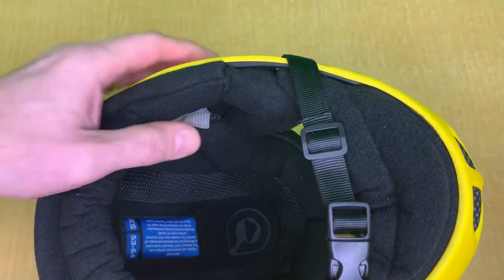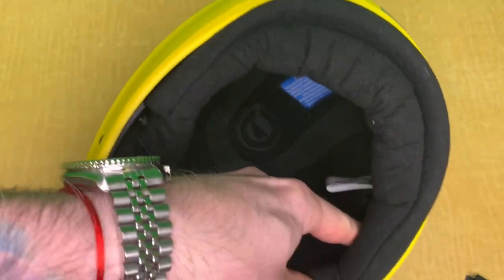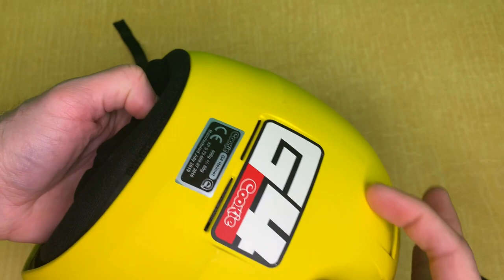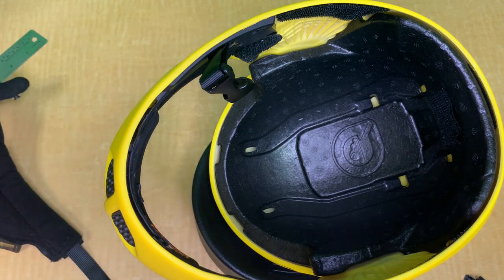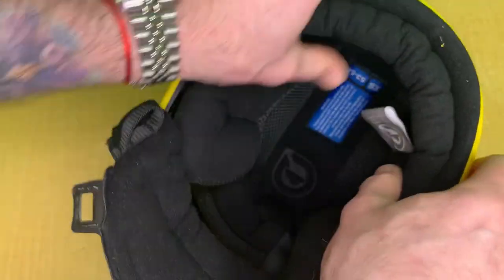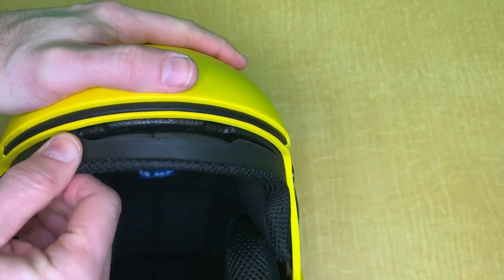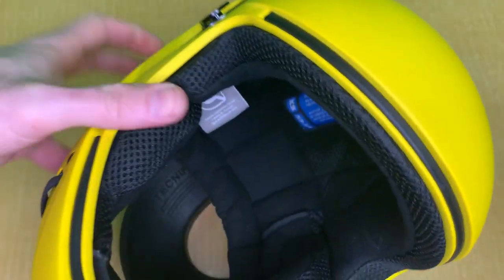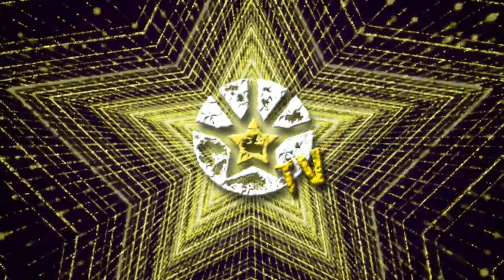How to Remove and Install the Liner on your Cookie G4 and G35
The greatest feature of both the Cookie G4 and G35 Full Face Helmets has to be the removable liner, You can take it off to wash or replace it with a new one when it gets worn out or even if you need to go up or down a size.